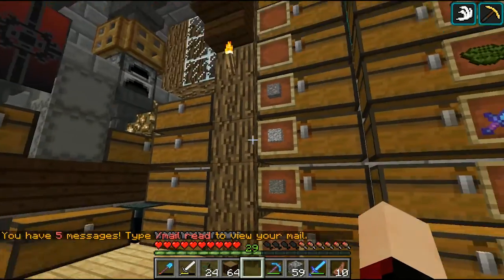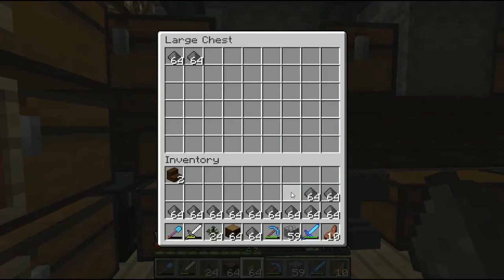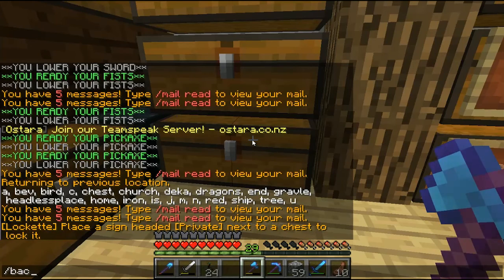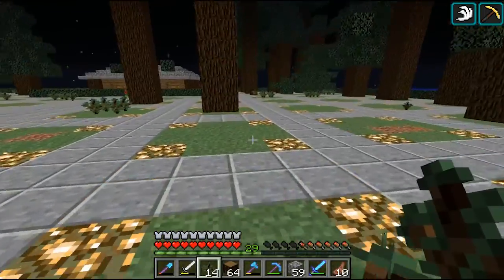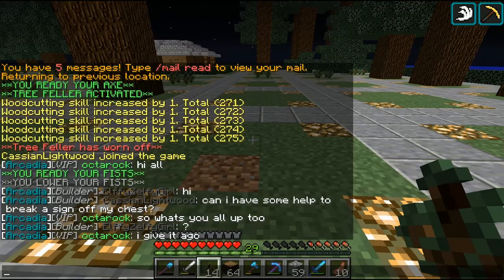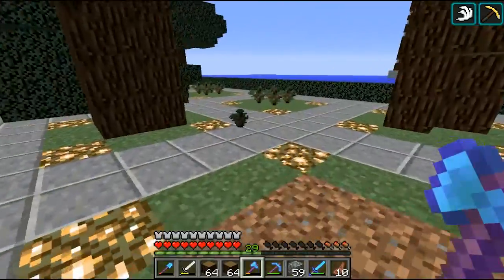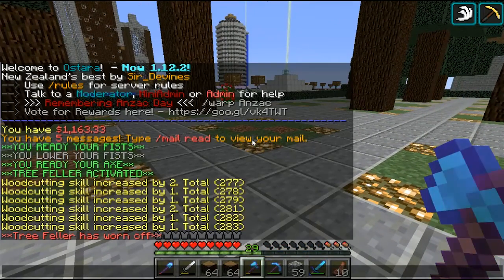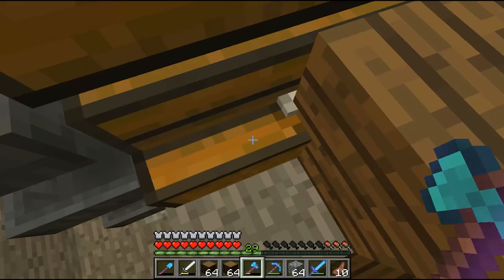Ostara Eps 58 city back wall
My new Minecraft lets play. Now
come with me and we'll be in a world of pure imagination.

If like to play with me the server is Minecraft 1.12.2 (nz Base)

Ip : ostara.co.nz

see you in-game.

Other Background music and Intro Music
(made by me and some by a mate I hold rights too )

Time Laps Music made by

I use to record Xsplit Game Caster